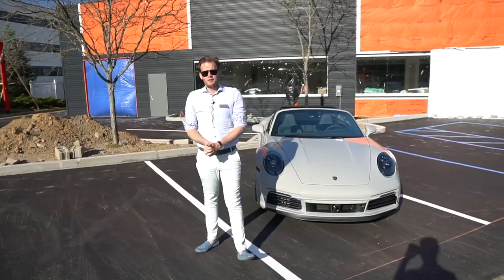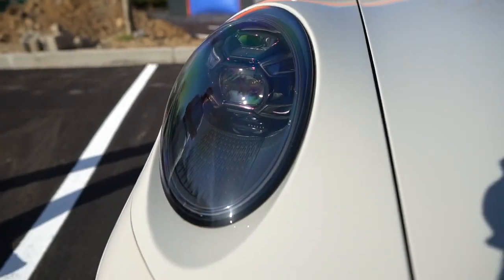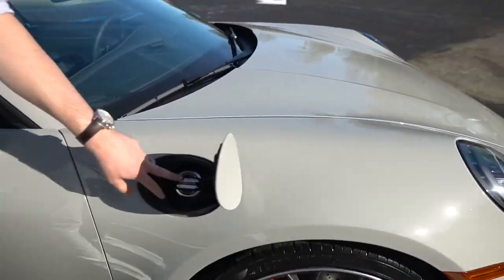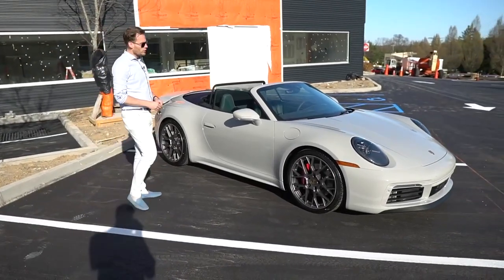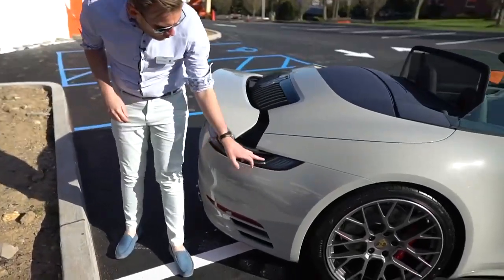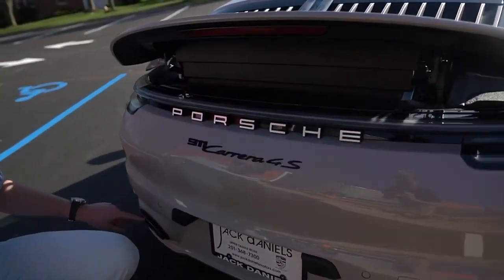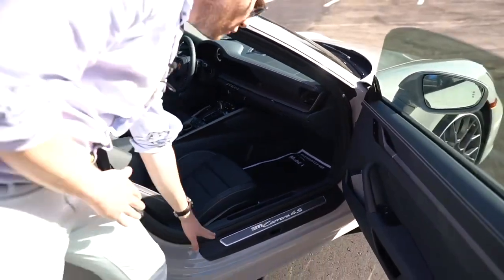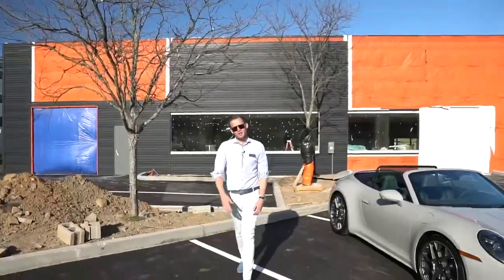Porsche 992 Carrera 4S - Exclusive Manufaktur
Join me as I show you around this beautiful build done by Porsche Exclusive Manufactur.

Do you have questions about what is possible within the Porsche Line up?